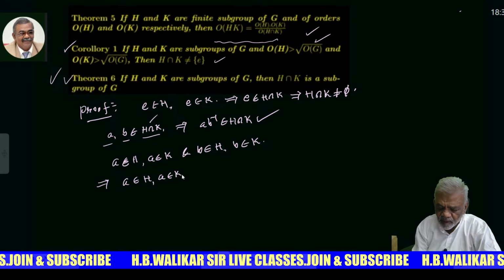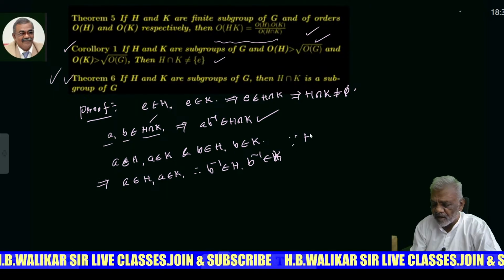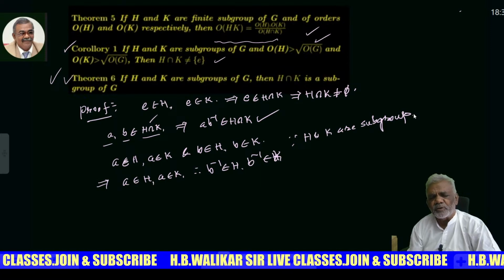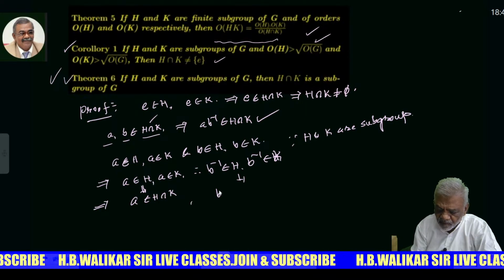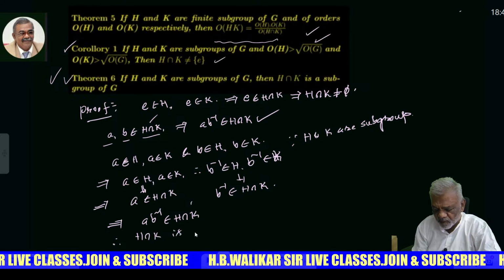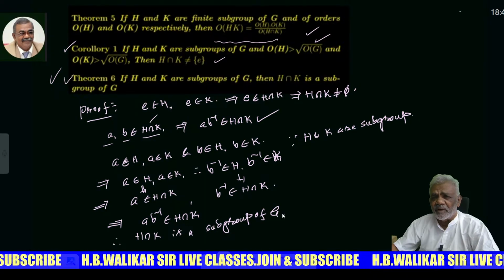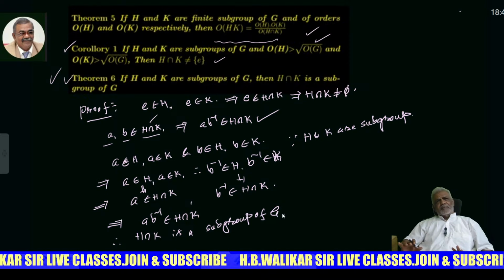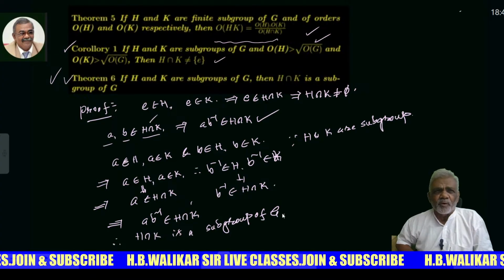Subgroups, Cesets, Normalsubgroups & Quotient Groups -Part-1A